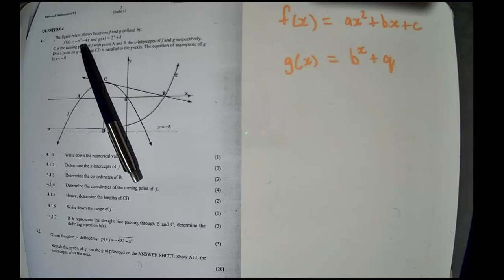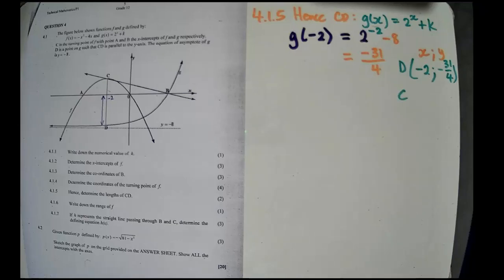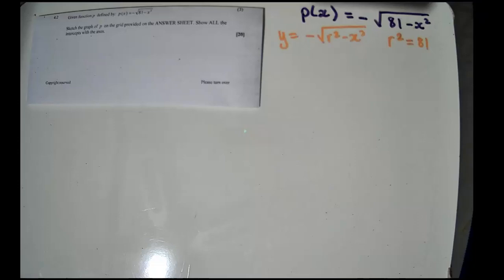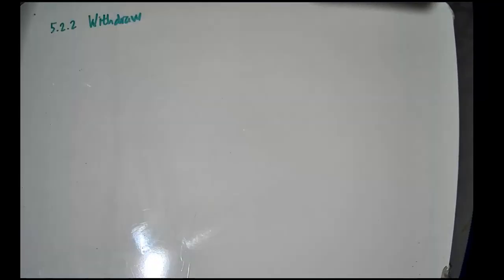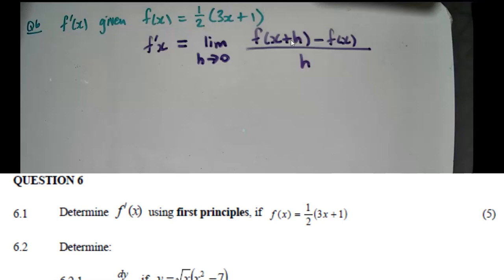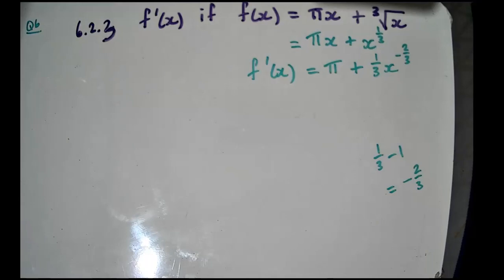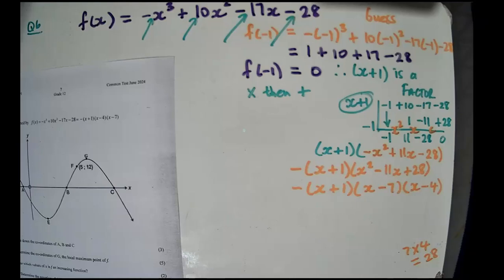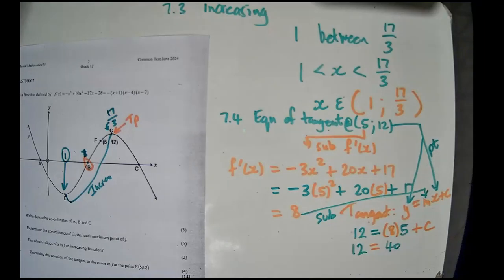Tech Math 2024 paper 1 PART 2